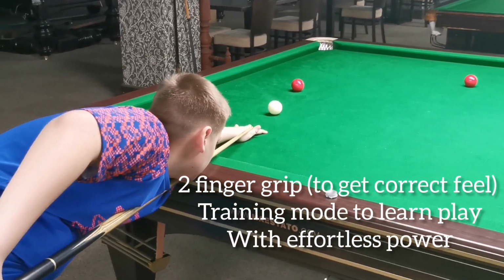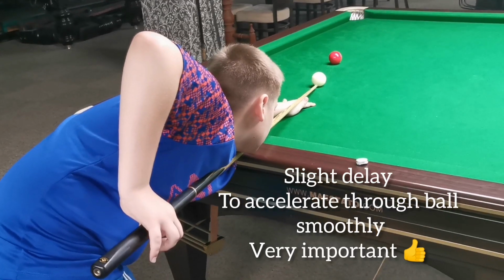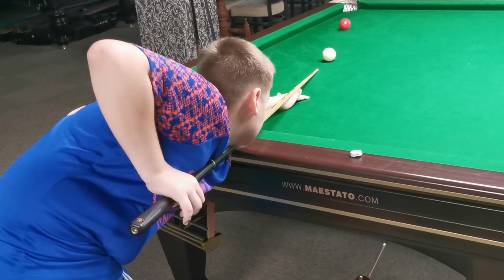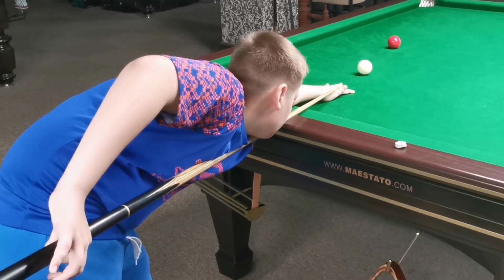Cue action workout - Grip, backswing and cue delivery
Here is a short workout for beginner intermediate level players to get a proper timing through the ball.

Training ideas 👇
Grip - 2 finger grip for 5-10 min. I want to be clear you only use in training for the short time. The purpose is to give an idea how softly you need to hit to get decent cue ball reaction on impact through the ball.

Backswing - slight delay at the back. Not to quick or slow. Slight delay helps you achieve better quality timing through the ball. Usually good delay is a gradual slow down before cue delivery.

Cue delivery - it's about hitting to the correct spot you want. If you aim low you should hit low on cue ball impact. If you can maintain correct spot during backswing correct cue delivery will happen.

Training structure

Overall around 30 min. Your full attention needs to be to one topic for the given time and then you switch.

2 finger grip - 10 min
Backswing delay - 10 min
Cue delivery exact point - 10 min.
Chill relax 5 min.

Allow your subcouncious to play (no overthinking) total trust. 10-20 min.

You will feel and hit balls differently enjoy!